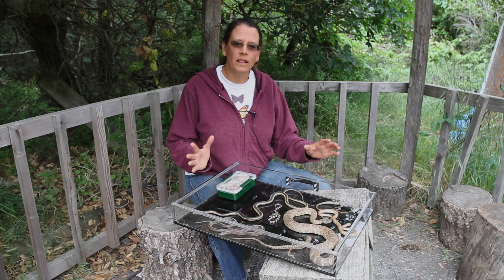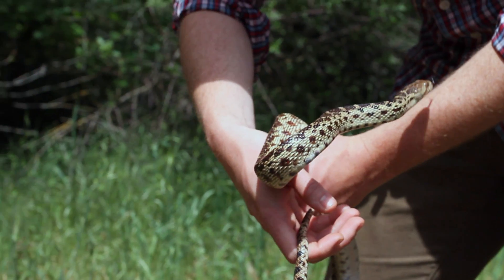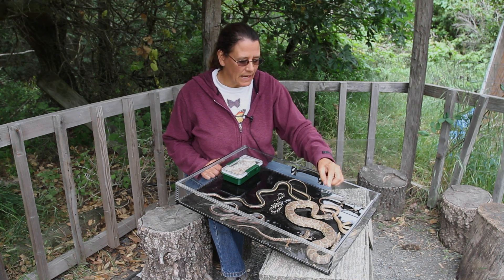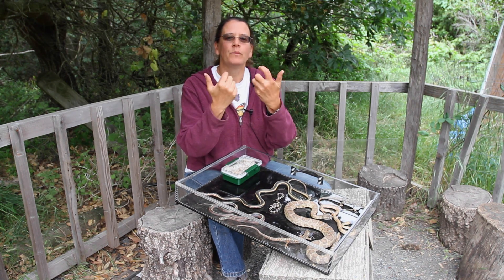123 - Life Without Limbs: Adaptations of a Snake (Updated see video#223)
This video shows the adaptations of snakes. Can be used for 4th Graders NGSS 4-LS1-1
From Molecules to Organisms: Structures and Processes

Supplemental questions:
What were the snake adaptations discussed in the video?
Can you think of other snake adaptations? (senses motion in the area with its belly, scales are water proof, etc.)
How does a snake’s special jaw help it?
If you were a snake what color would you be and why?

109 – Six Parts of a Plant and What They Do
119 – Horns and Antlers: Useful Tools or Nature’s Hood Ornaments?
121 – Reconstructing a Deer Skeleton
124 – Life on the Prowl: Adaptations of a Fox
207 – Deer Ears: Your Very Own Super Power
208 – Woodrats: Forest Engineers
220 – Seed Dispersal
222 – Life in the Air: Adaptations of a Bird